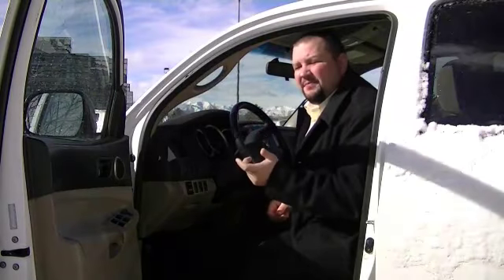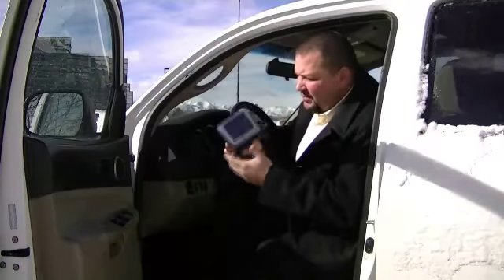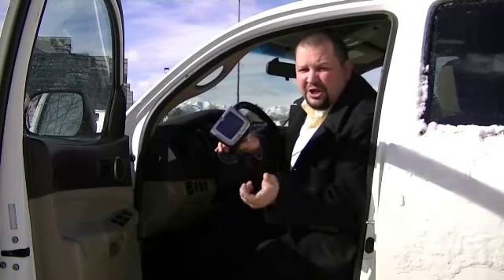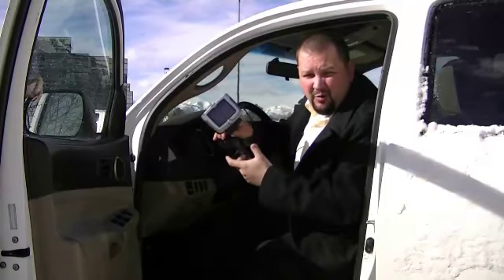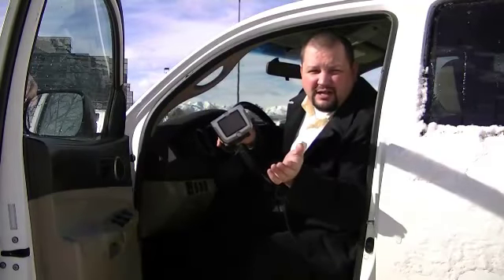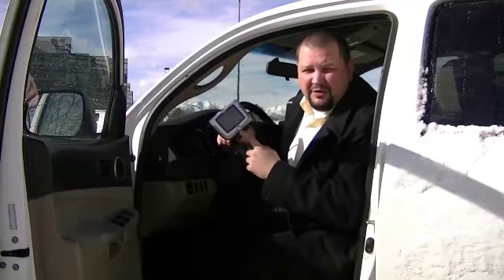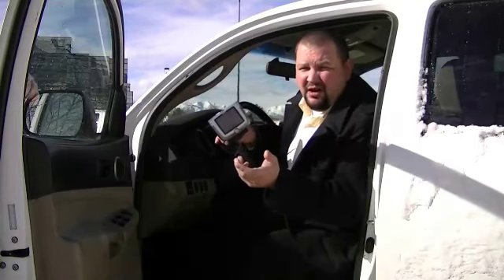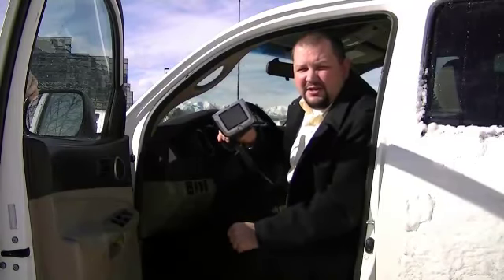GPS - Home address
Matthias shares a weekly tip on how to be safe using your GPS.